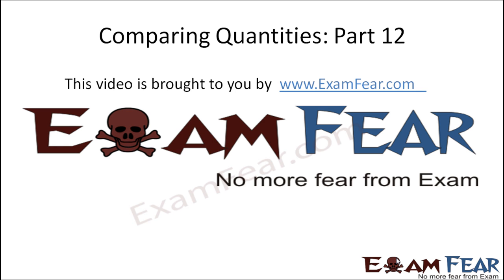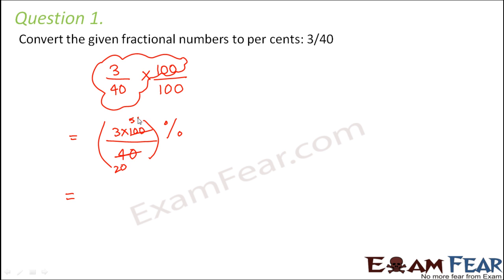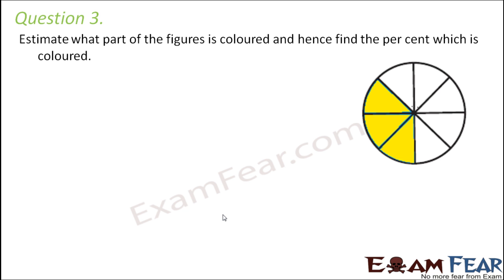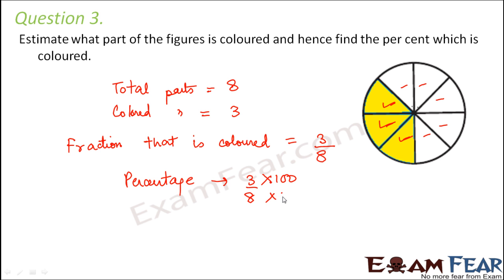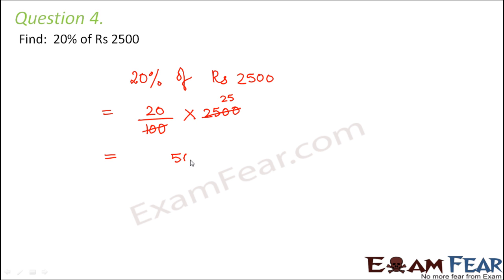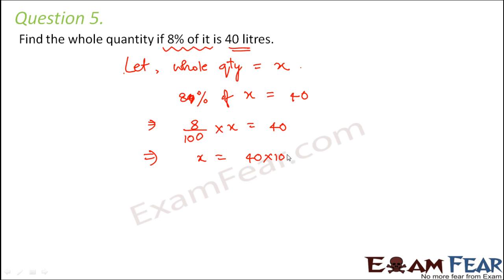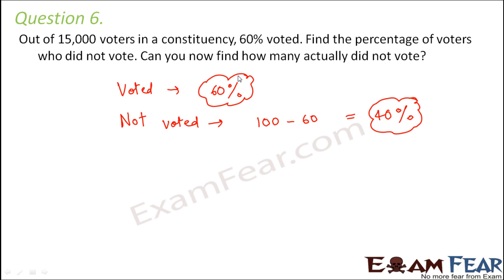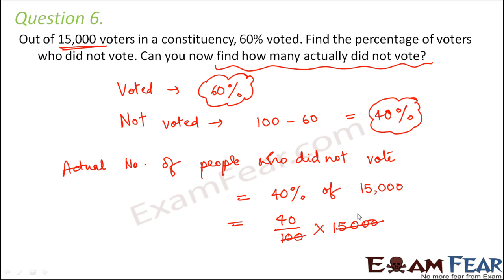Maths Comparing Quantities part 12 (Questions : Percentage) CBSE Class 7 Mathematics VII